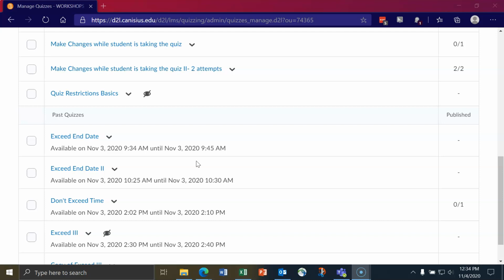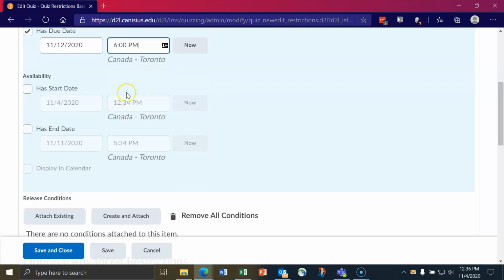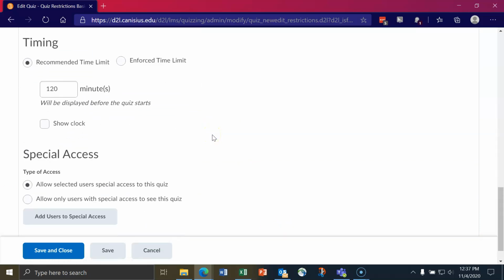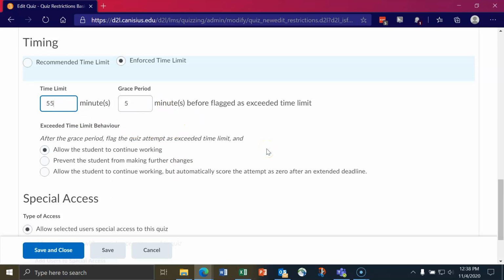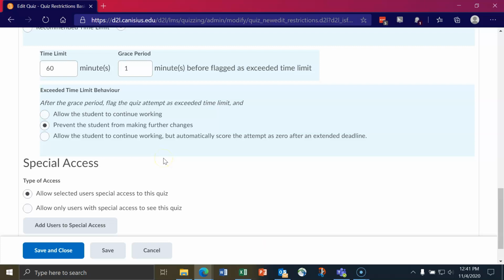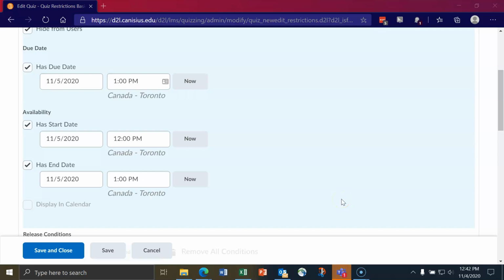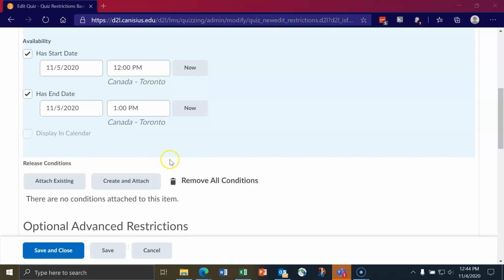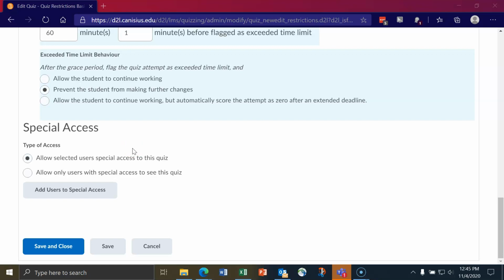D2L Quizzes- Quiz Restriction Basics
For Canisius College Faculty/Staff

Availability dates and restrictions can be confusing and complicated. Here we will discuss what they do and how they operate in Quizzes.